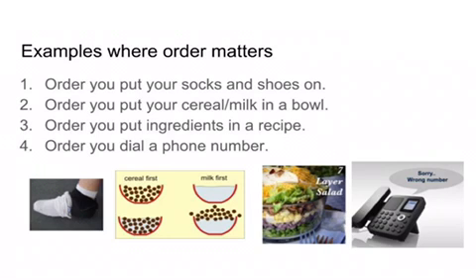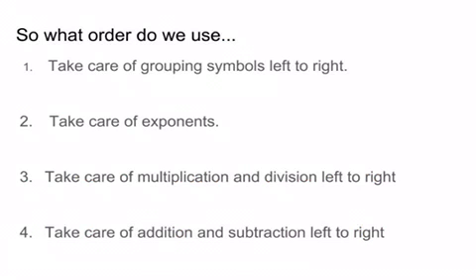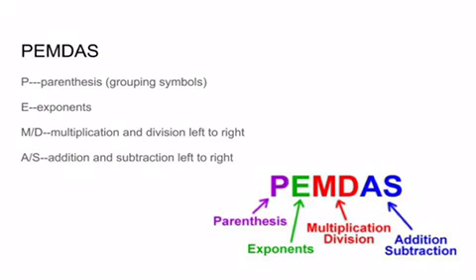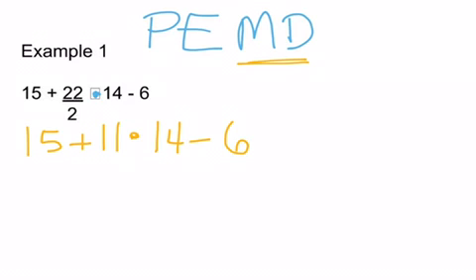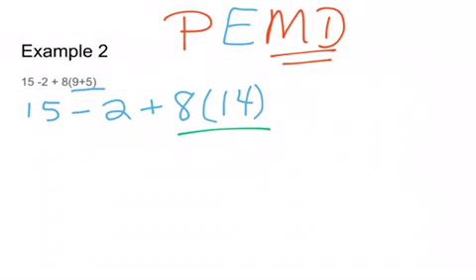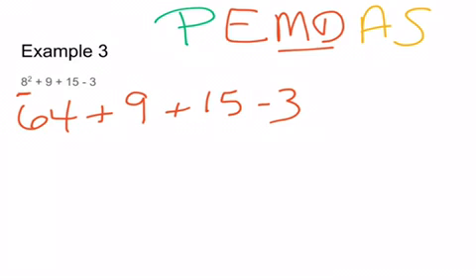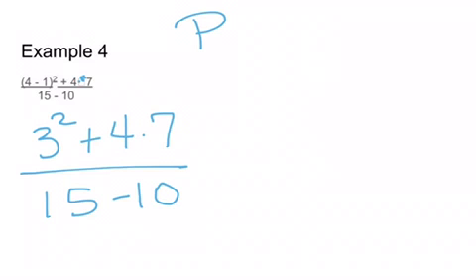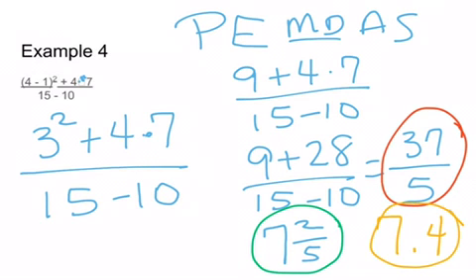Order of operations tlc